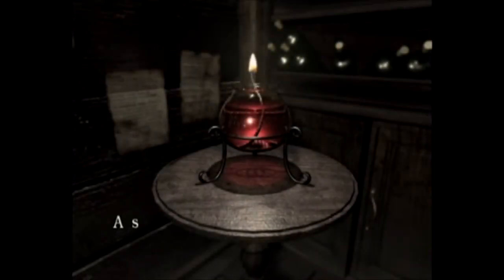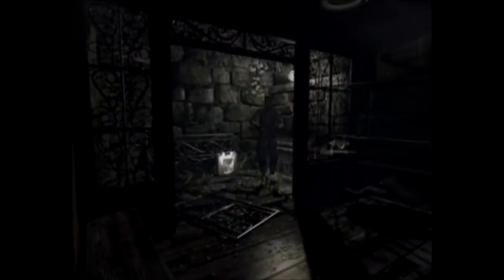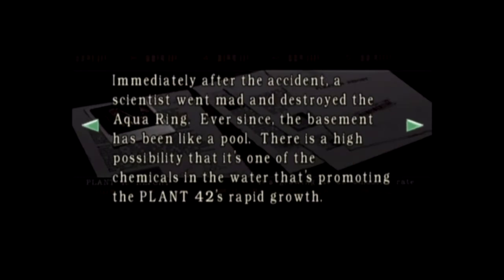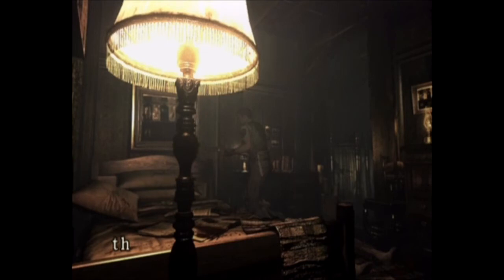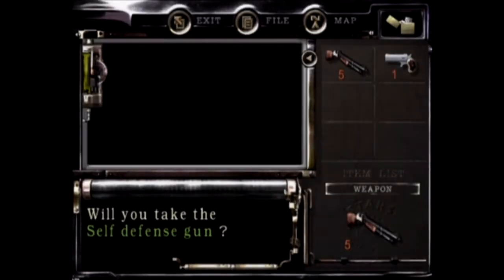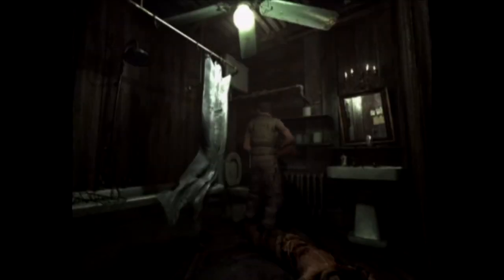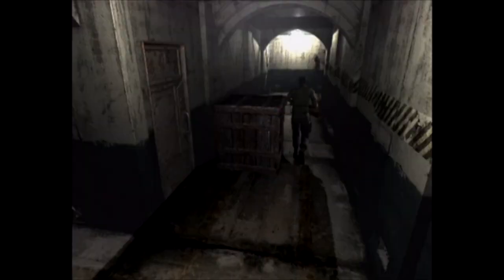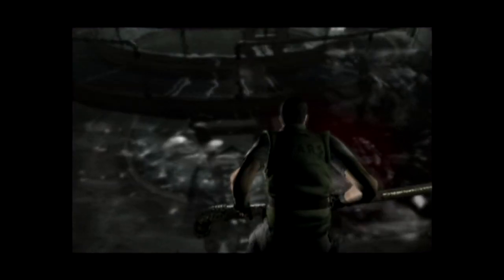Let's Play The Resident Evil Remake as Chris Part 10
Sharks SOUND like good enemies until you're actually fighting them